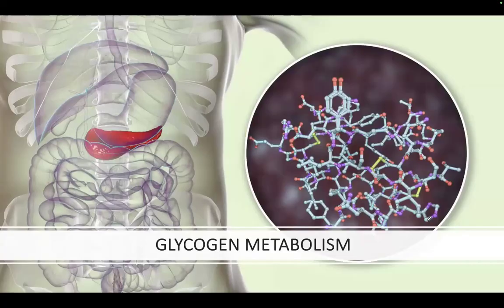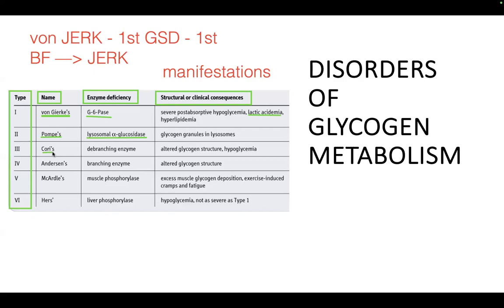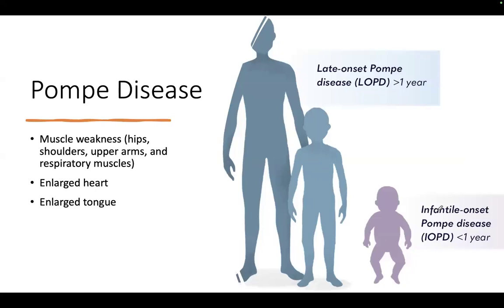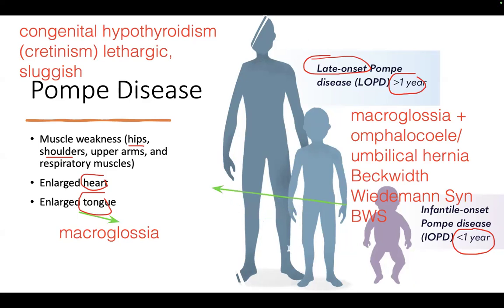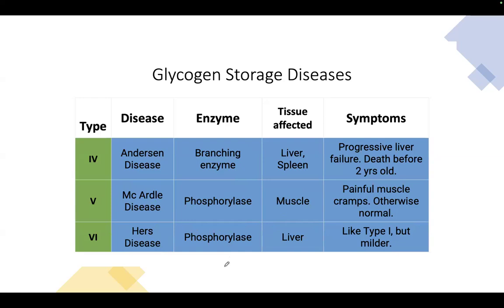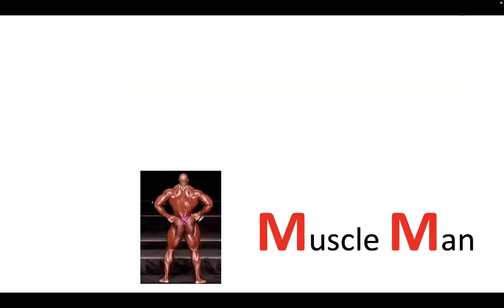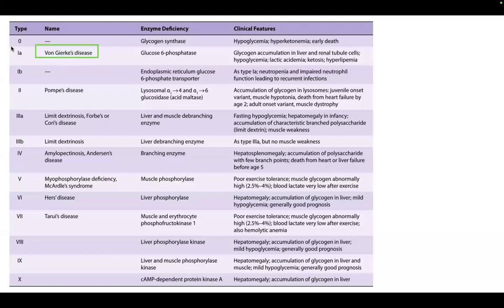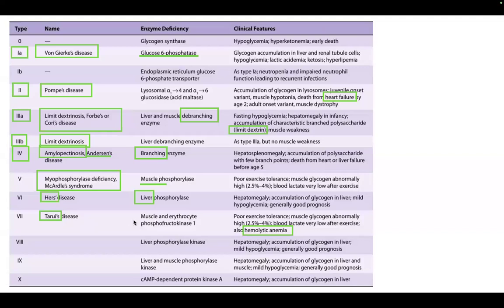Biochemistry CRACKED - Glycogen Storage Diseases